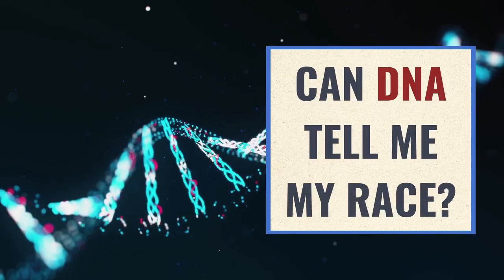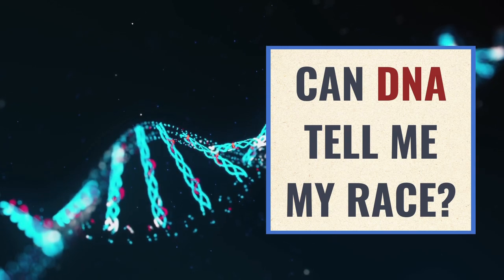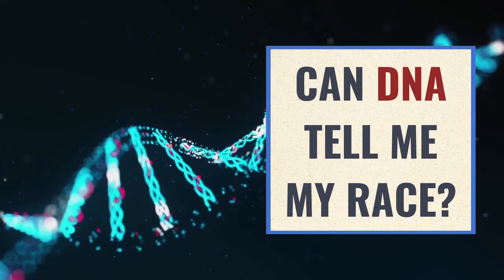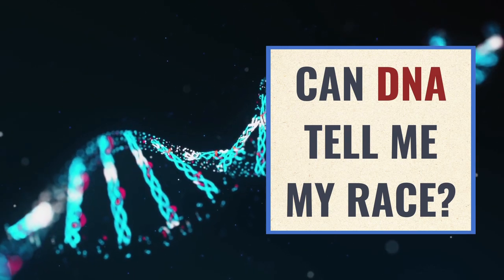DNA Tests Claim to Reveal Your Race… But Do They Really?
Can a DNA test actually tell you your race—or is it just clever marketing? If you're hoping for clear answers about your identity, this video might surprise you. We unpack what DNA tests really analyze, why your results may not reflect your expectations, and the key differences between race, ethnicity, and genetic ancestry. The truth is more complicated—and more fascinating—than you think.

CONTINUE LEARNING

CHAPTERS

00:00 Introduction
0:31 Why it's complicated to talk about race and DNA
1:17 Human DNA is 99.9% the same
1:50 Visual demonstration of how different races overlap and share DNA
4:40 Humans have intermixed so much that race isn't usually genetically distinct
5:59 What does Mexican DNA look like?
6:34 What does Anglo-American DNA look like?
7:01 Are DNA trace ethnicities wrong?
7:45 Can DNA tell me about my race?
8:02 How do we define race?
8:46 Race is defined by people
9:03 DNA is defined by parents